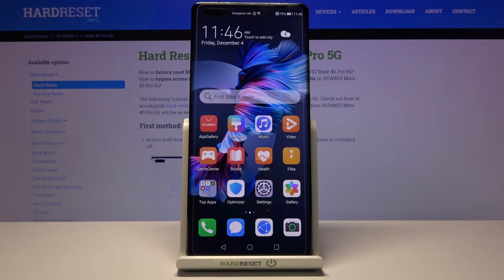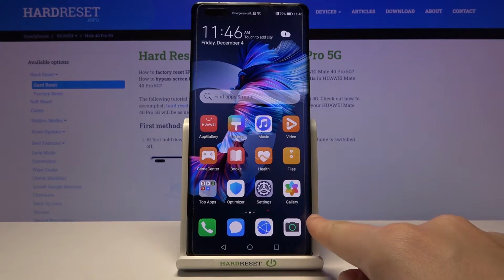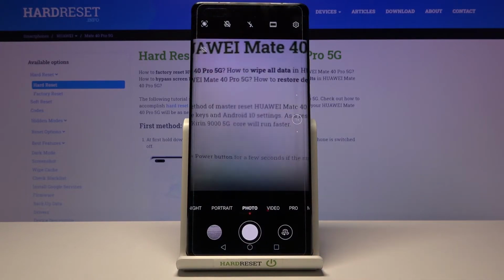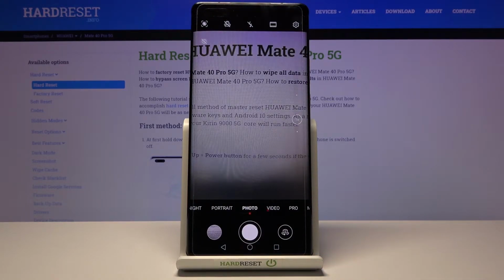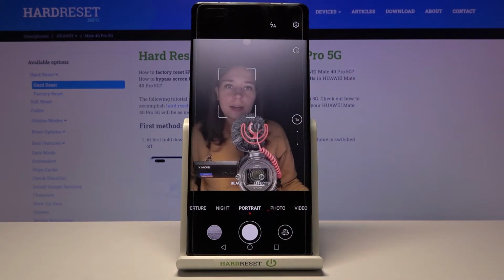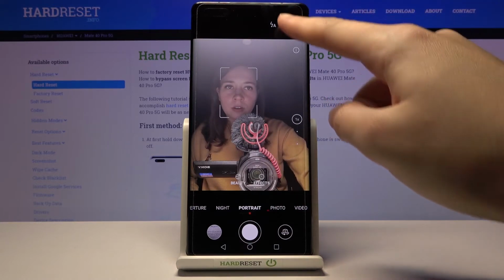How to Turn On / Off Camera Mirror Effect on HUAWEI Mate 40 Pro – Enable or Disable Mirror Effect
More tutorials with HUAWEI Mate 40 Pro:
If you don’t like the mirror effect in your photos, you should absolutely learn how to open the camera settings and how to deactivate the mirror effect. We will teach you how to turn off the mirror effect on HUAWEI Mate 40 Pro. Head over to our YouTube channel and check out more tutorial for your Huawei device.